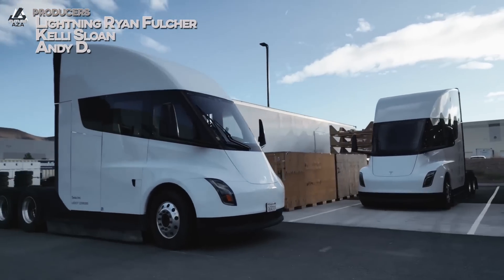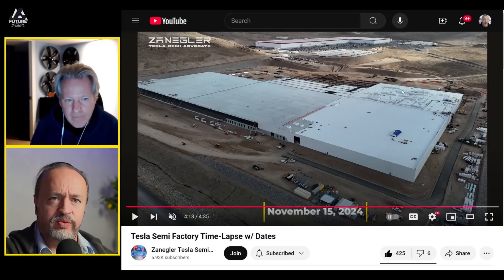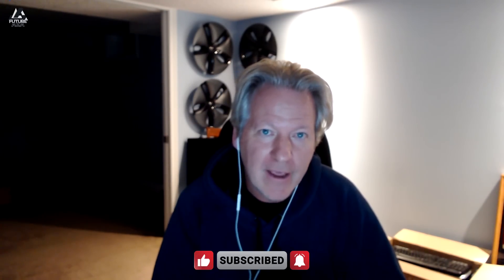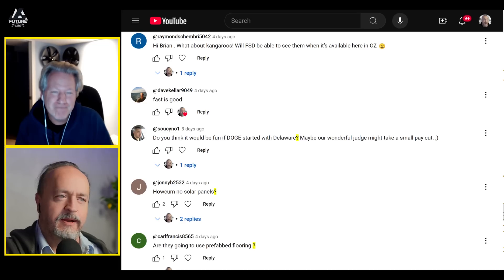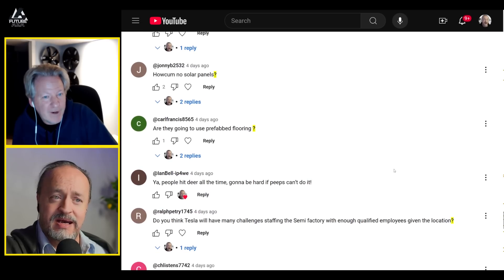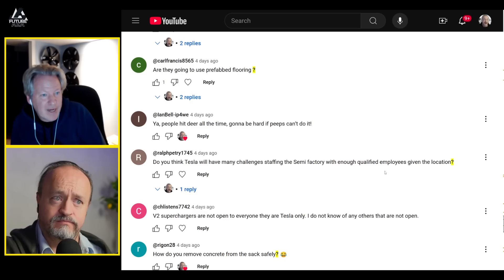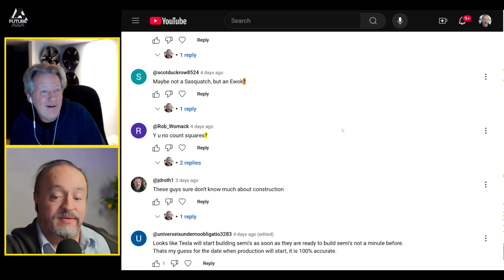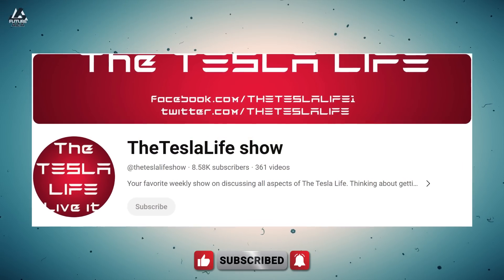Tesla's Semi Factory in Nevada GETS FLOORS!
Thank you Mark from  @TheTeslaLife  for joining the discussion.

Links from today's show:
Tesla Semi Factory Time-Lapse w/ Dates (Go watch it on Zanegler's Channel or find him on X

Photos from Zaneglar showing the concrete pour has begun in the closed off sections of the Nevada semi factory

Tesla’s rise as a dominant force in the electric vehicle (EV) market owes much to not only its innovative manufacturing processes and advanced technology, but also its robust supply chain. Nowhere is this more evident than in China, where Tesla has partnered with over 400 Tier-1 suppliers, with more than 60 integrated into its global supply chain.

Last week's video from which we're answering questions: Giga Nevada Factory Progress and Production Start Estimate